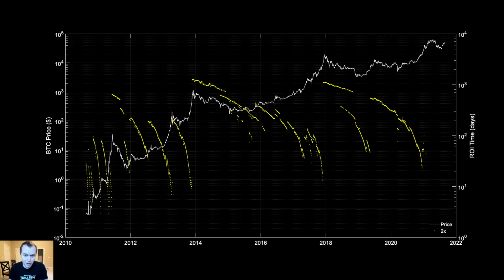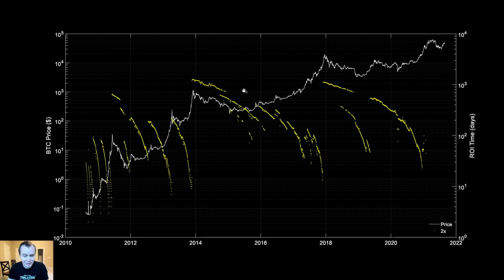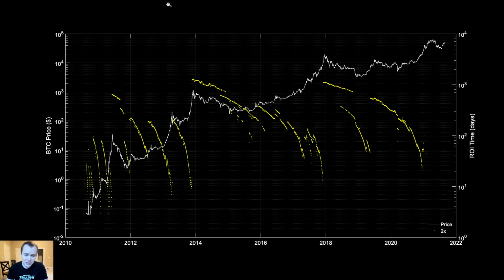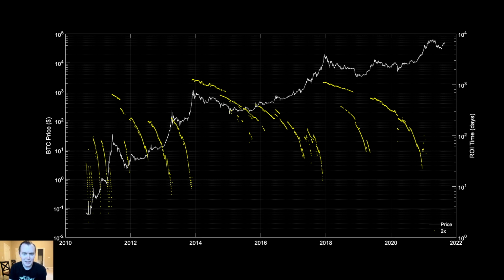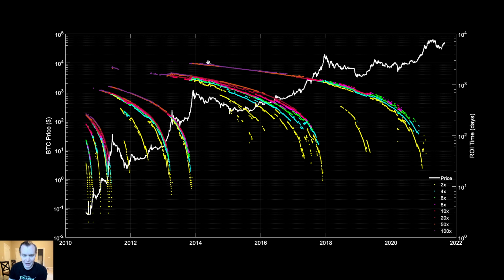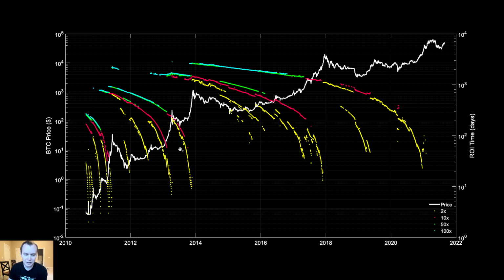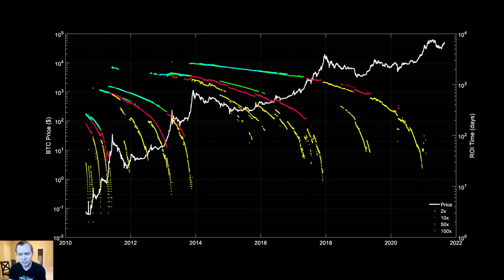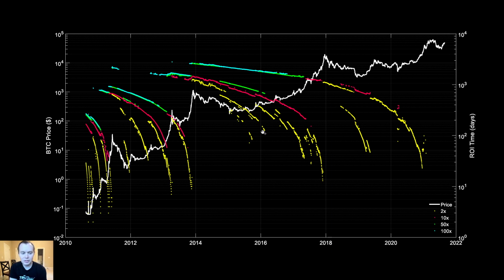Bitcoin Return on Investment Bands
The amount of time needed to realize a certain return on investment (ROI) for Bitcoin is an interesting topic to dive into. Everyone is always interested in seeing their investment go up a modest 10x. In this video we look at the historical timeframes for Bitcoin to move up between 2x-100x. What do you think of this analysis?